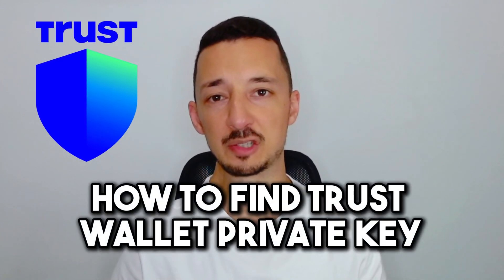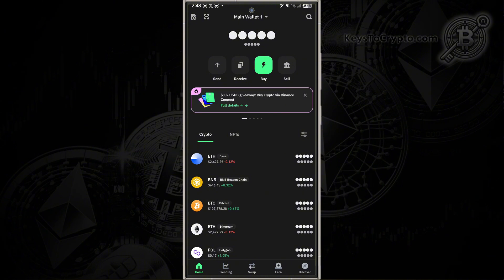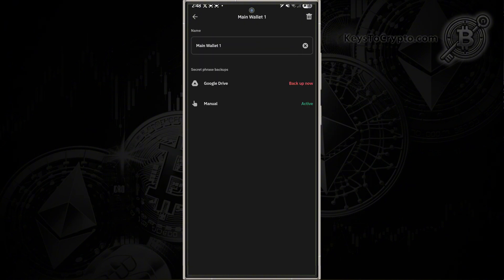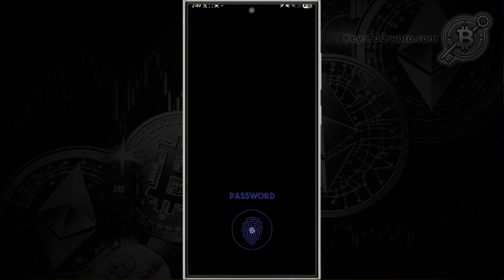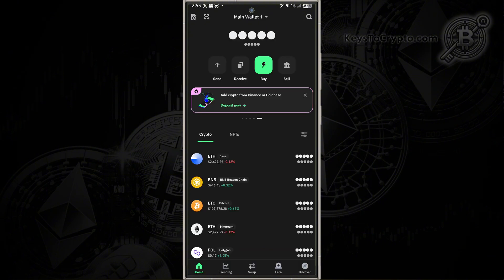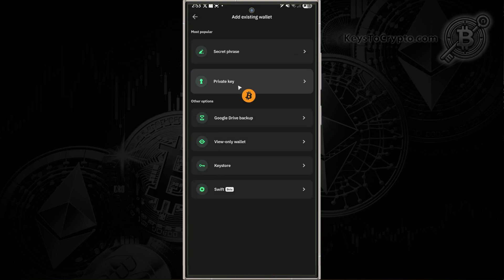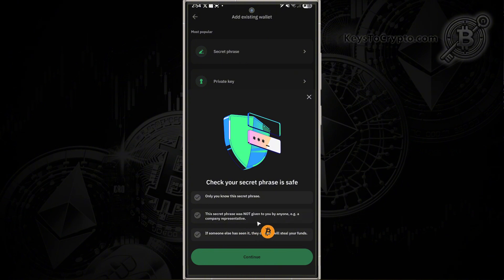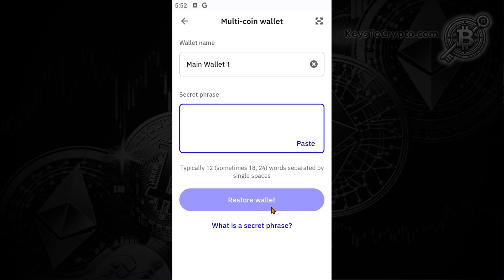How To Find Trust Wallet Private Key | Export, Recover & Import Easily (2025)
In this quick Trust Wallet tutorial, I’ll show you exactly how to find your Trust Wallet private key.

In this quick Trust Wallet tutorial, I’ll show you exactly how to find your Trust Wallet private key—whether you need to export, recover, or import it. You’ll learn how to find your private key in Trust Wallet, how to find your Trust Wallet private key using your seed phrase, and how to back it up securely. This is essential if you're switching devices or recovering your wallet. If you’ve been searching for how to find your private key on Trust Wallet, how to find your Trust Wallet private key, or how to recover your Trust Wallet private key with the seed phrase, this guide is for you.

If you have any questions, ask me in the comments below and I'll be more than happy to help.

My name’s Chris, and here on the Keys to Crypto channel, I make simple, easy-to-follow tutorials on how to use cryptocurrency exchanges, manage your wallets, and get into blockchain technology. Whether you’re curious about Bitcoin, exploring altcoins, or just want to learn more about the crypto space, I’ve got you covered.

The content on this YouTube channel is for educational and informational purposes only. It is not investment, financial, or trading advice, nor any other form of recommendation.